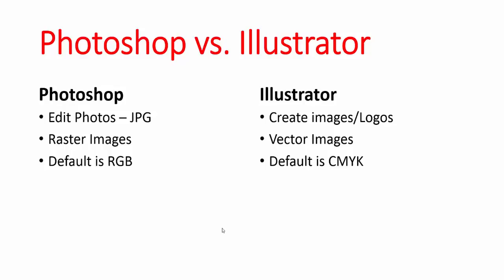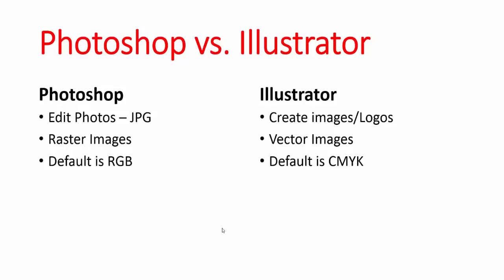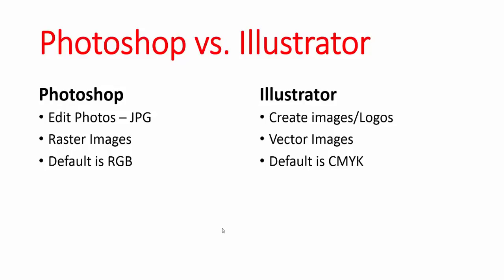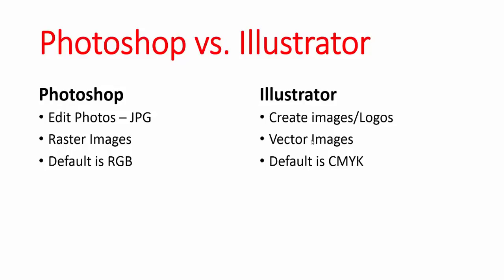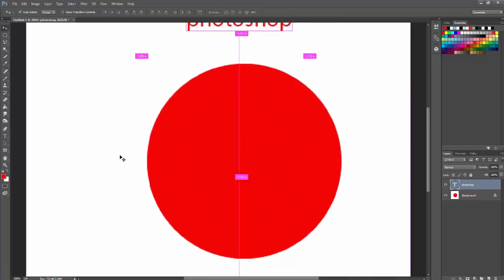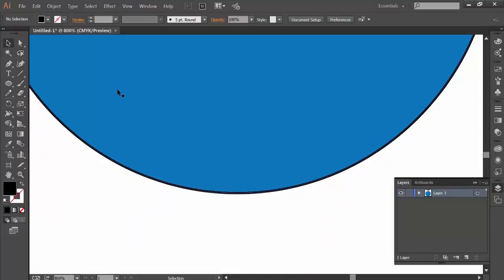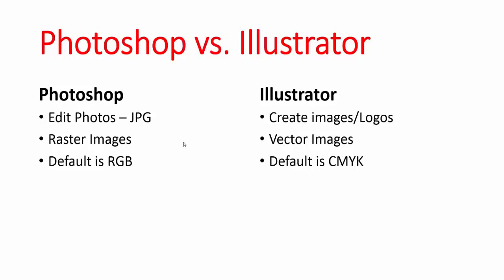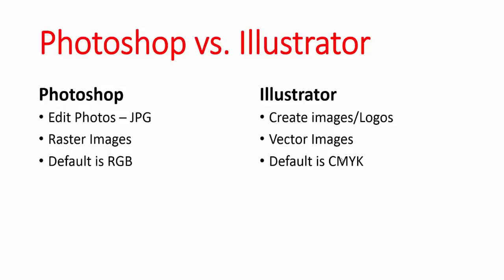Adobe Photoshop CC vs. Adobe Illustrator CC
Explains the difference between photoshop and illustrator and when to use each piece of software. These differences are for the Adobe CC versions.